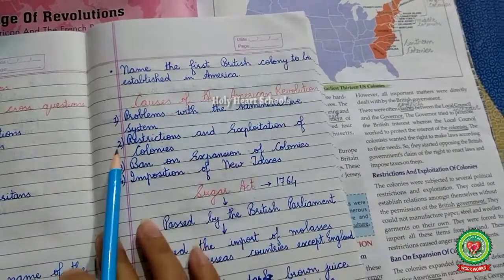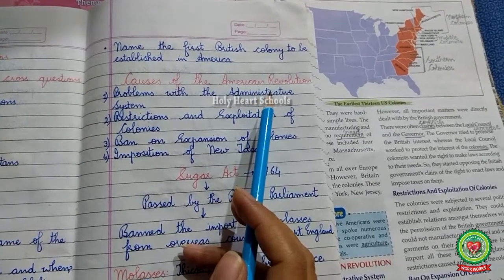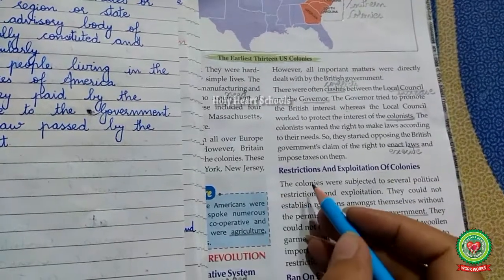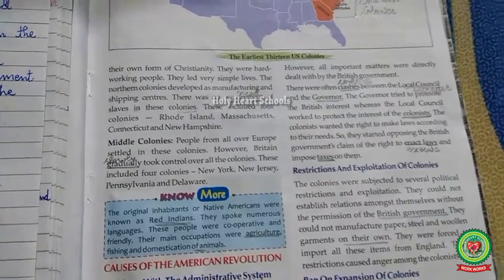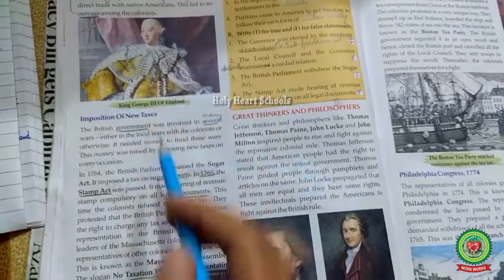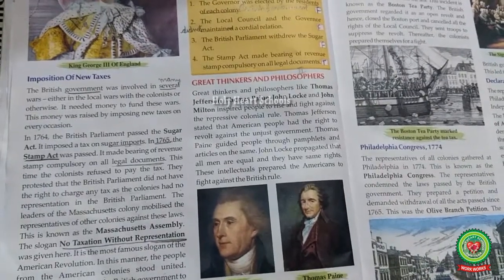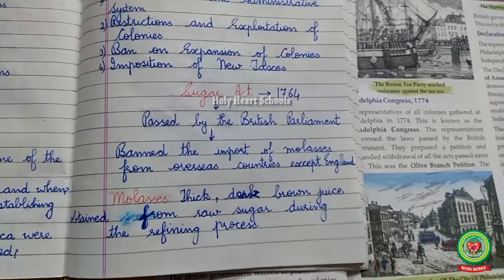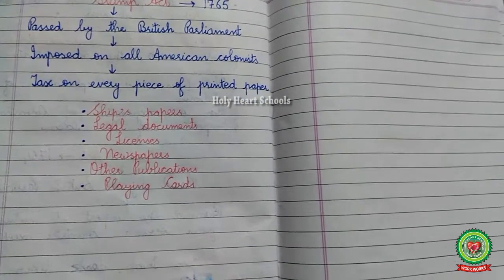The Age of Revolutions(Page 25 26)| Class 8th |History | Holy Heart Schools |21st April 2020